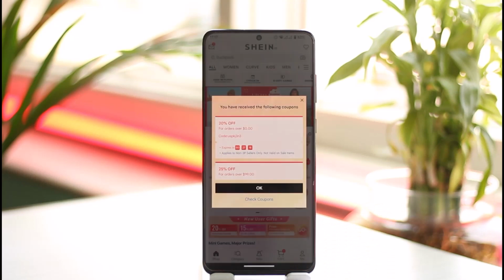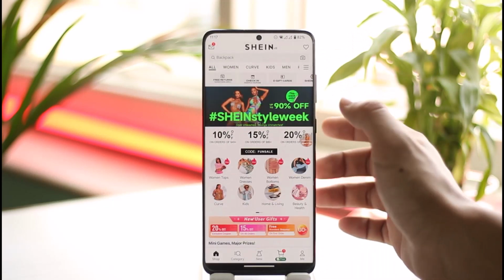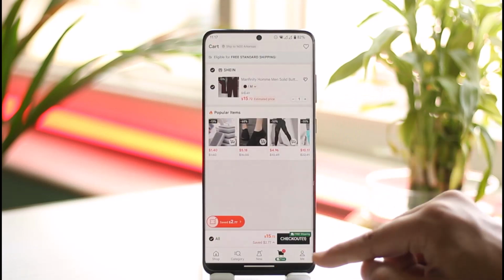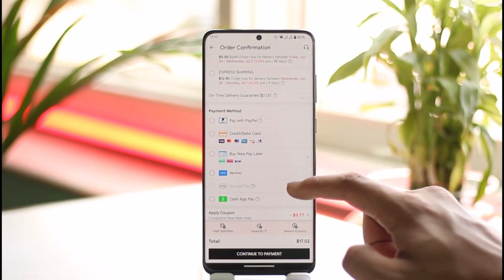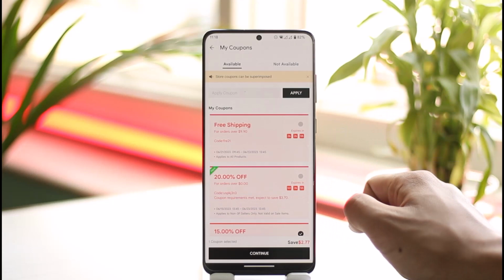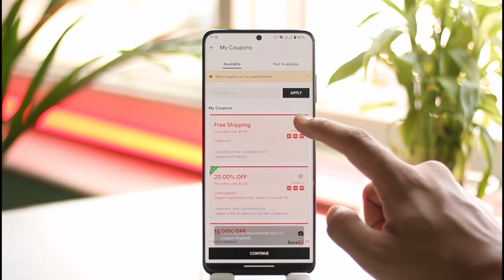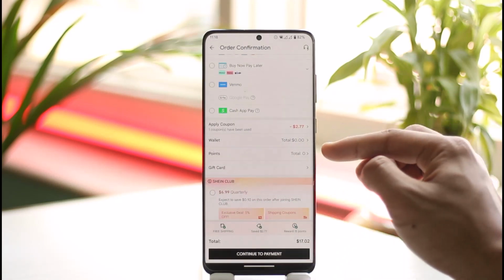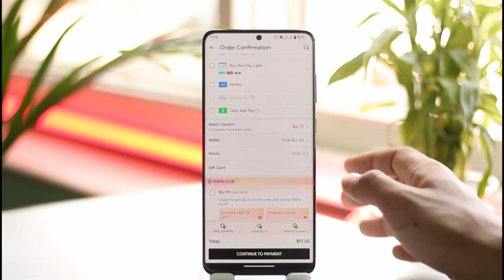How to Use Coupons on Shein App !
In this tutorial video, I am simply going to show you how you can use coupons on the Shein app.

~Chapters:
0:00 Introduction
0:10 Use Coupons
1:00 Conclusion